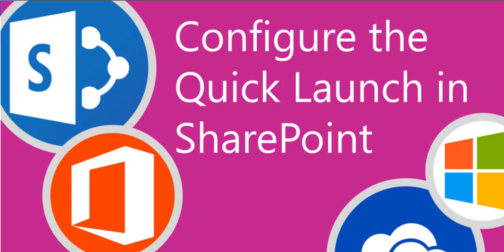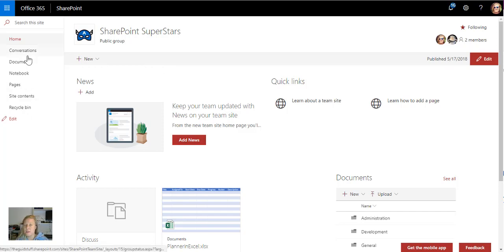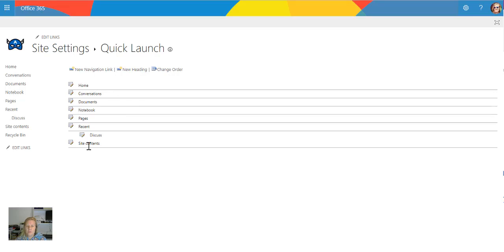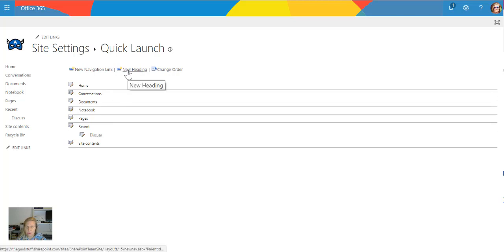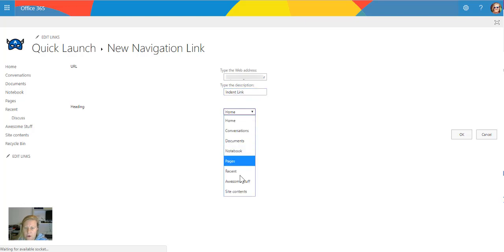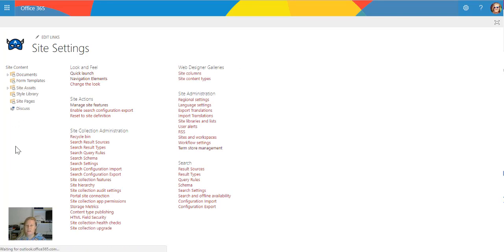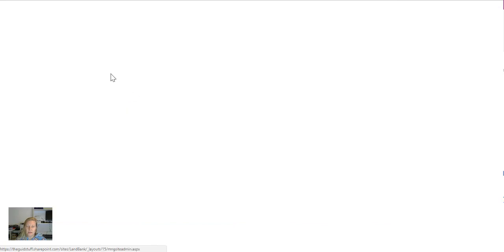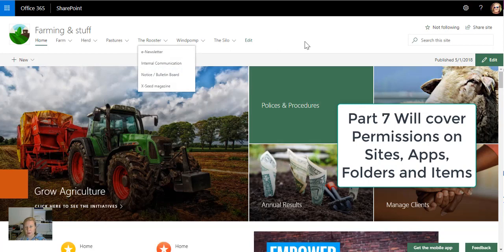Microsoft365 Day 211:Configure Quick Launch and Navigation Elements in SharePoint (Part 6)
The Quick Launch (also known as the Left Navigation) is a valuable feature when it comes to navigation in SharePoint. Under Site Settings you can disable this or add new links and change the order. This is also where you will setup the top navigation on templates that do not display the Quick Launch.